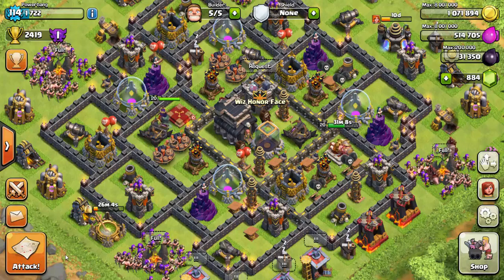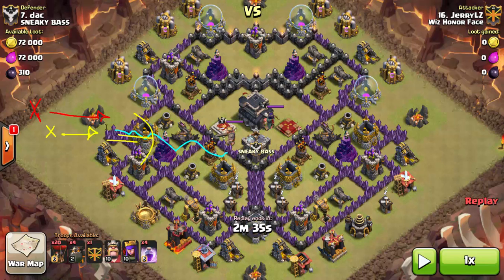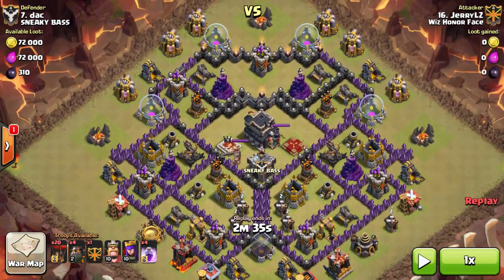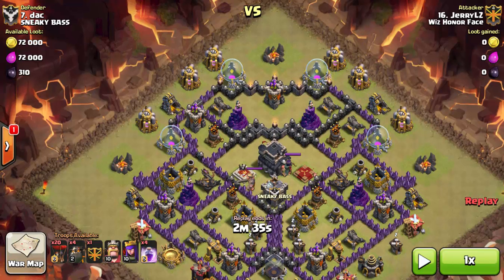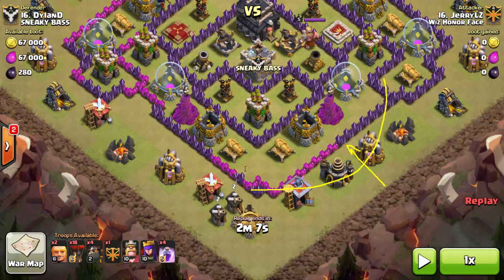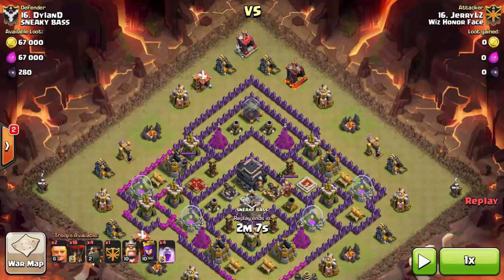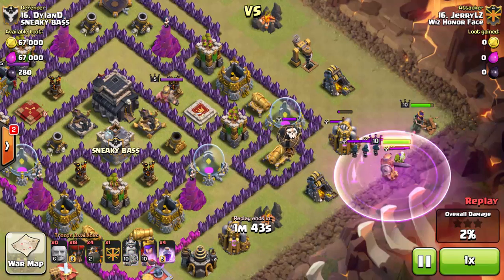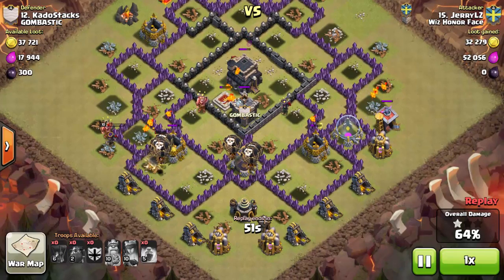Strategy Guide: Effectively Using PentaLaLoon at TH9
The spotlight is on PentaLaLoon for this tutorial - that's FIVE Lava Hounds, and roughly 20 balloons. Check out the video for tips and tricks to earning 3 stars!

Special thanks to JerryLZ for supplying the great footage :)